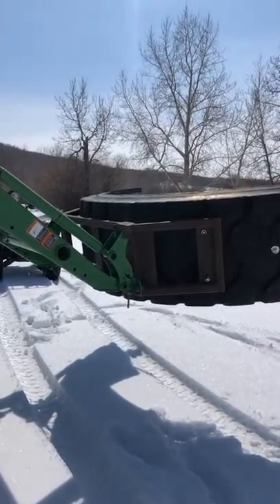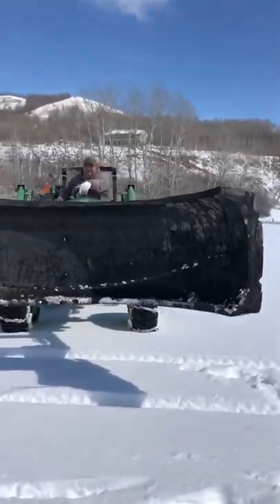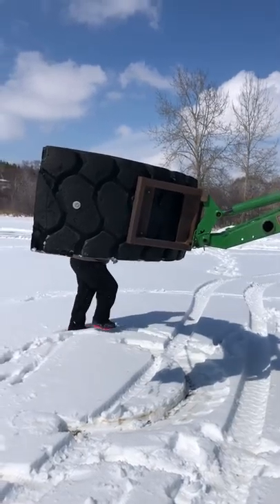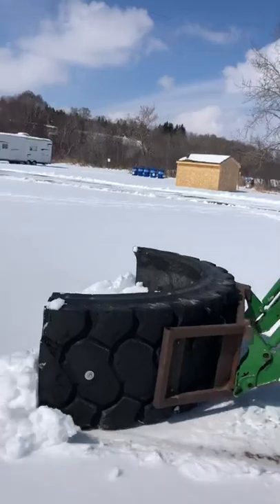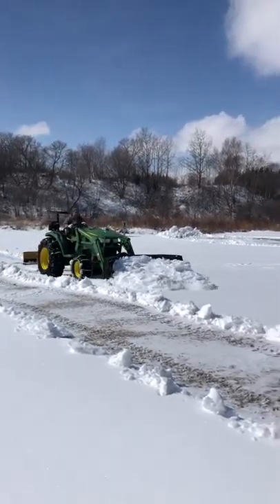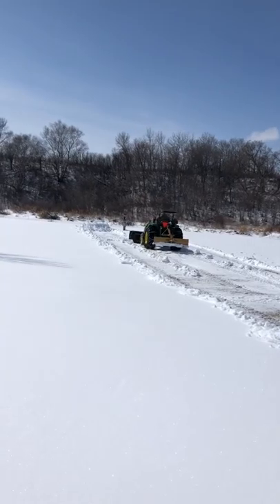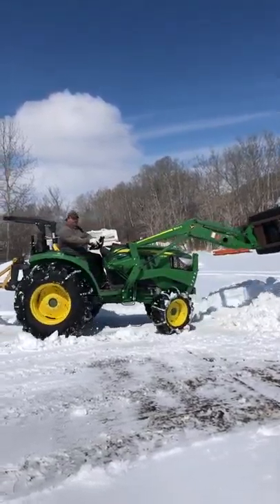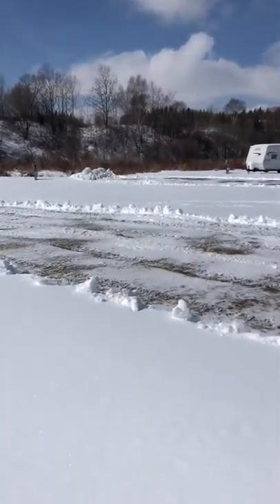Homemade Tractor Tire Snow Blade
This is a snow blade made from a tractor tire!